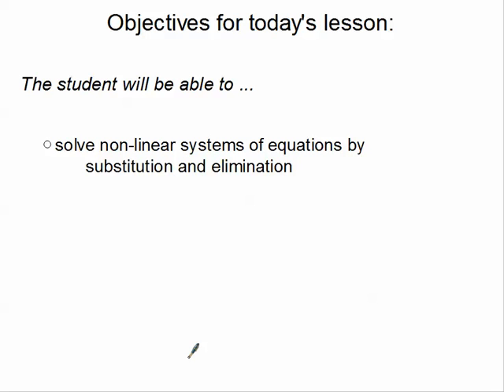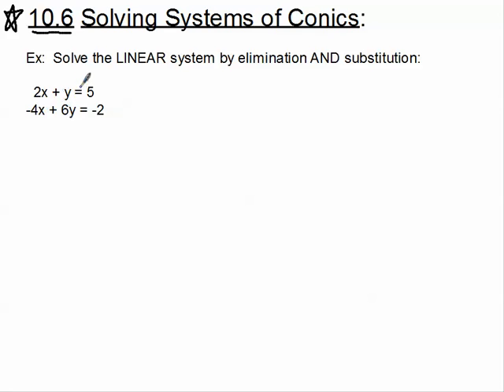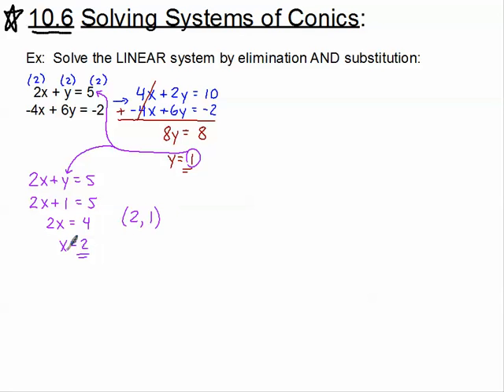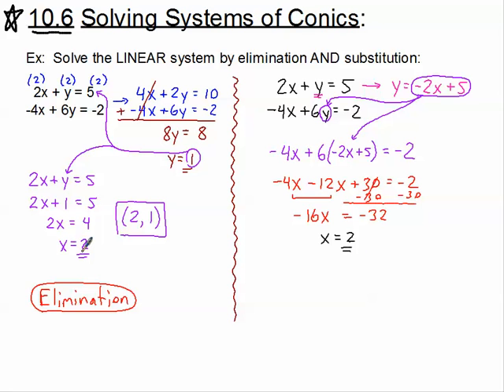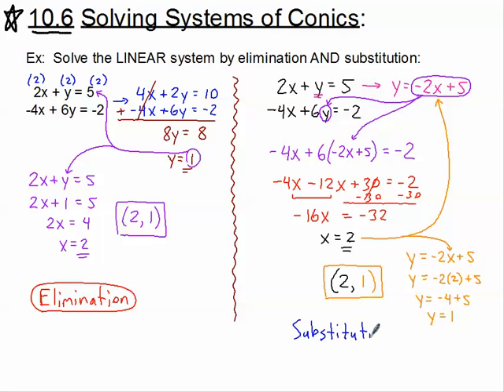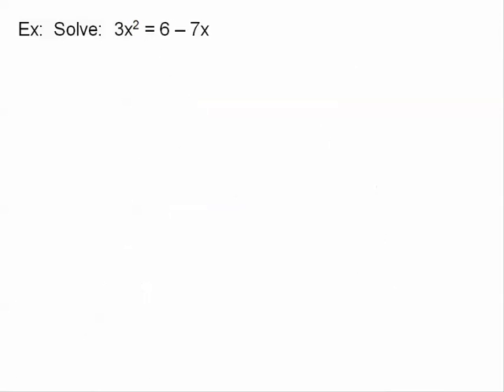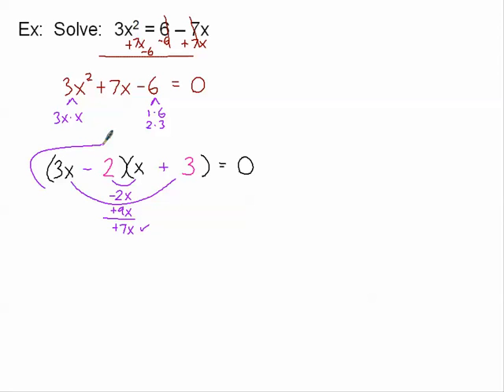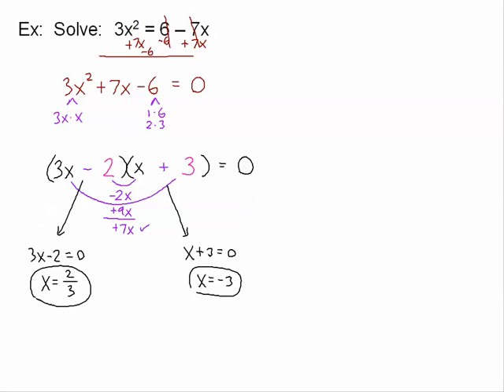Solving Systems Prerequisites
This tutorial will show you the prerequisites for solving non-linear systems.  It will review solving linear systems using substitution and elimination.